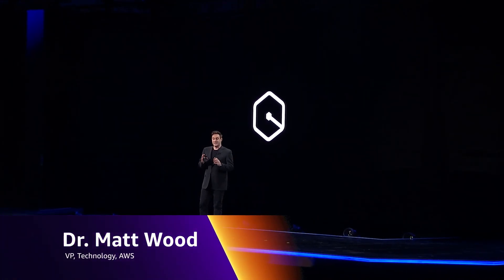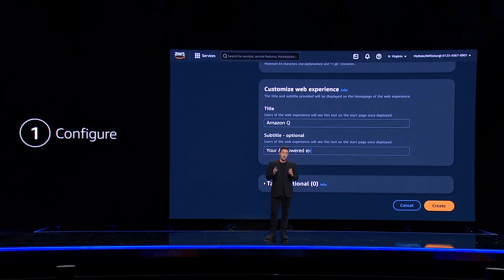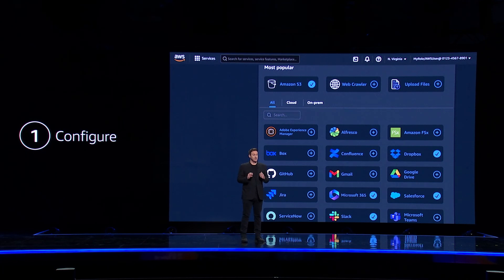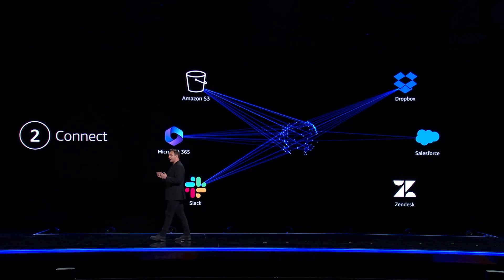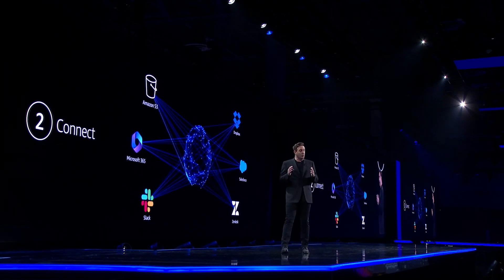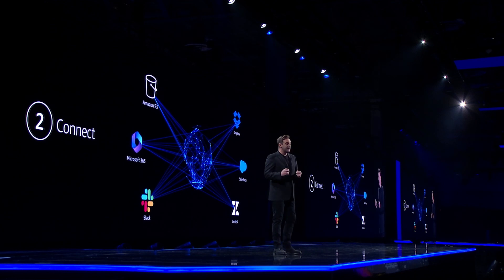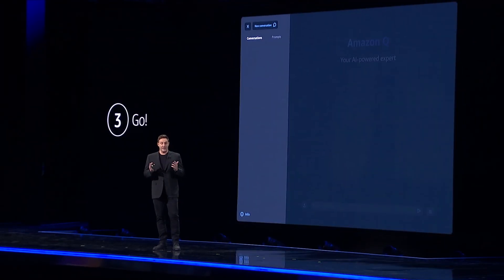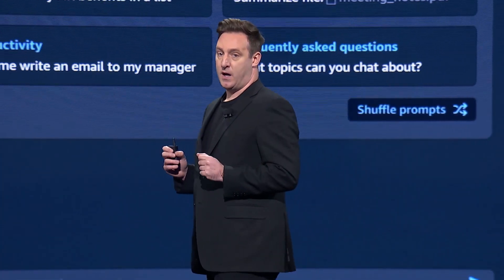How to get started with Amazon Q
AWS Vice President of Artificial Intelligence Matt Wood explains how Amazon Q, a new type of generative AI assistant, works.